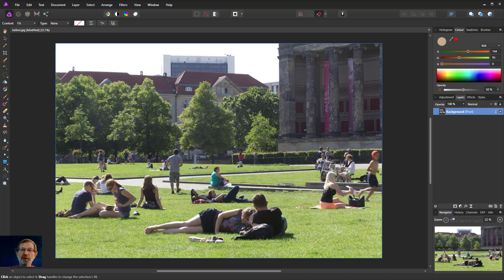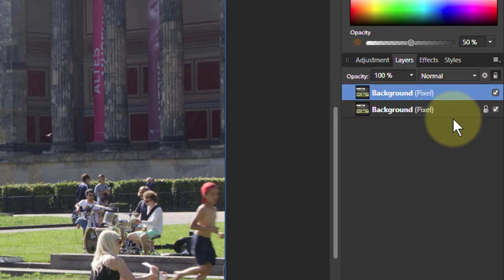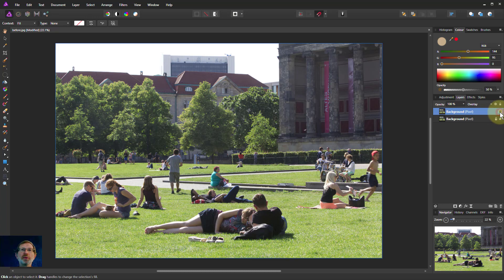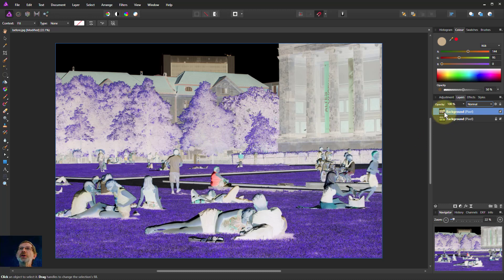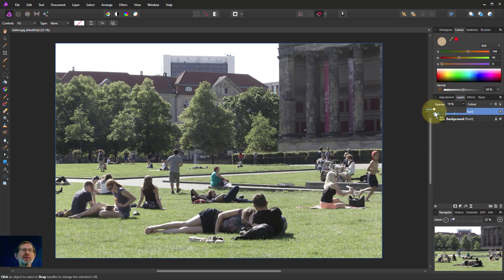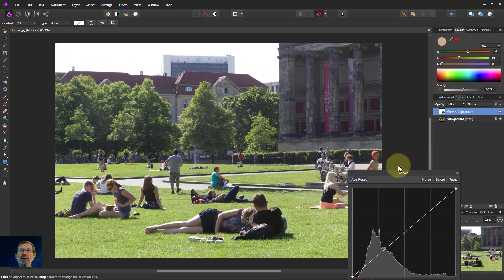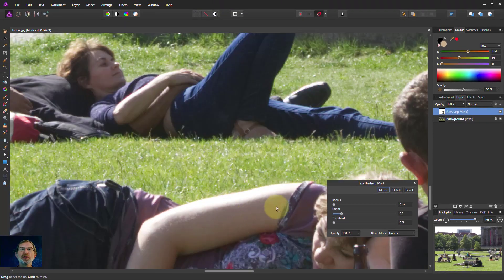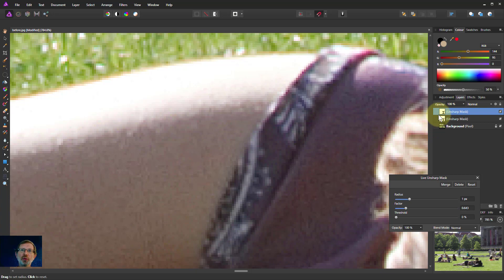Layers Basics 8: Duplicating and Inverting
A common thing to do in photo editing is duplicating layers. This is easy and there are number of reasons why this is done, as shown in the video. Inverting is also thrown in as a bonus!

The web page for this video is here (with links to related videos)